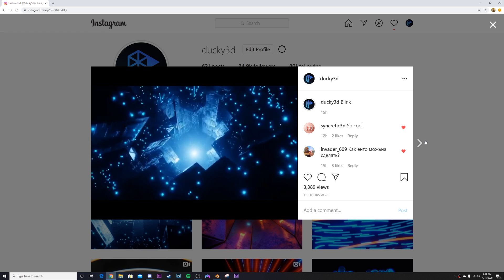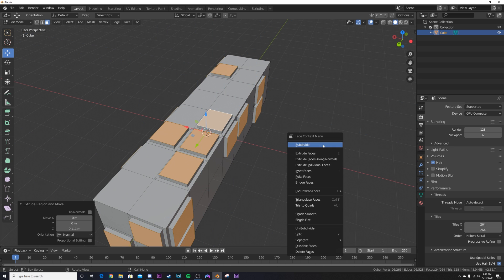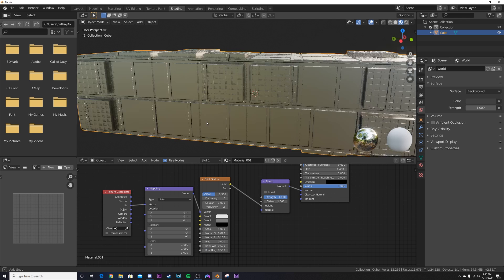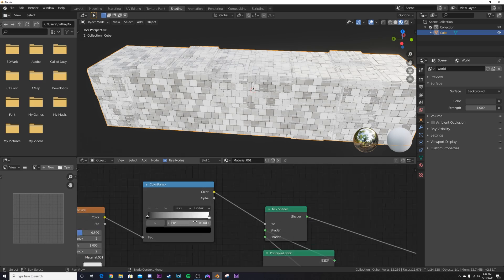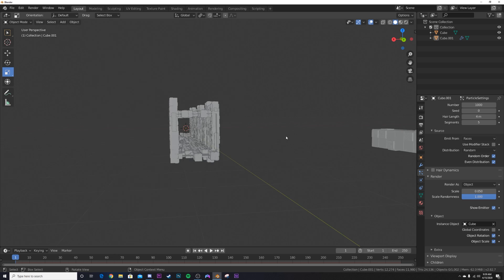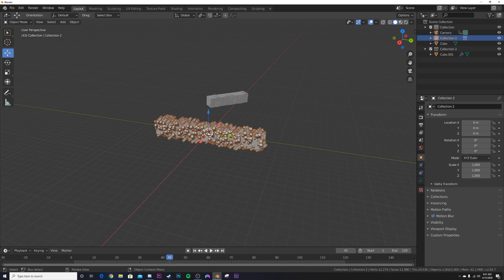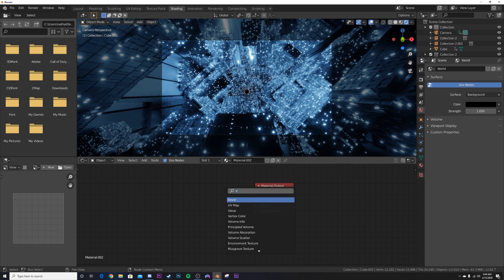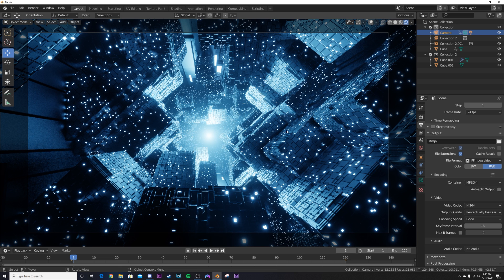Create A Sci-fi City Looping Animation in Eevee (Blender Tutorial)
In this Blender tutorial i will show you how to create a really cool Sci-fi city that spins and loops, enjoy